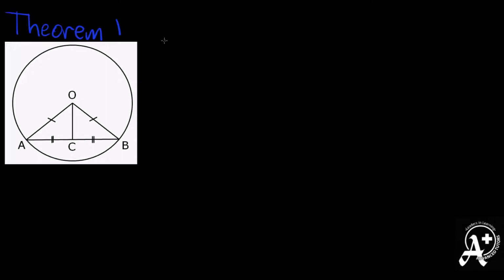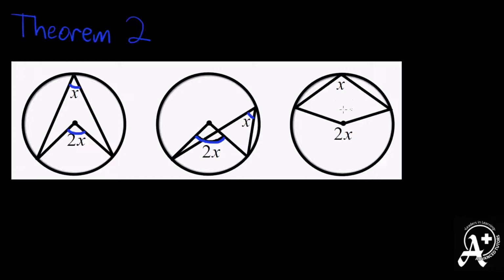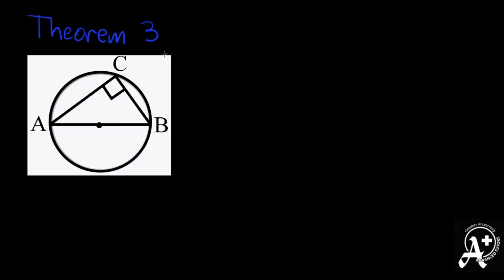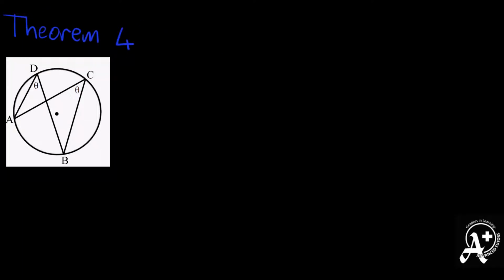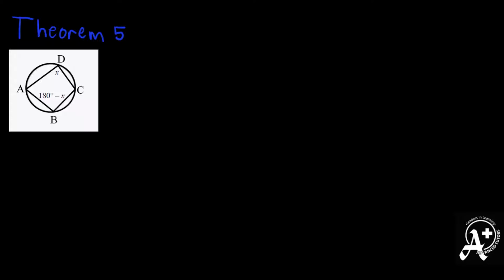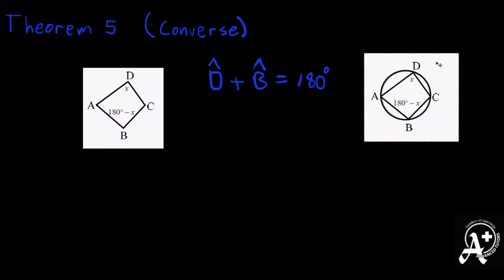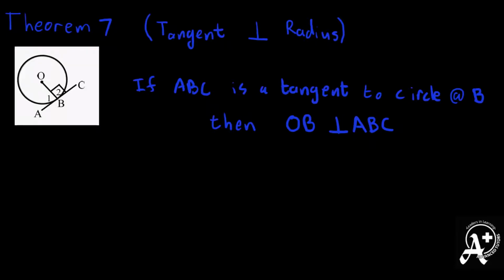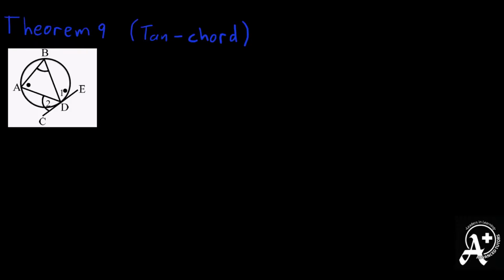Grade 11&12 Euclidean Geometry Circle Theorems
Advanced Tutors Academic Centre
Grade 11 - Revision of Euclidean circle geometry